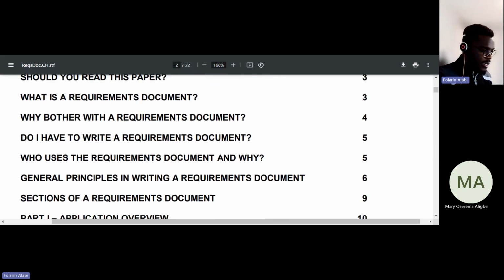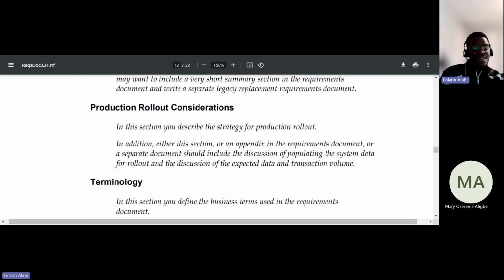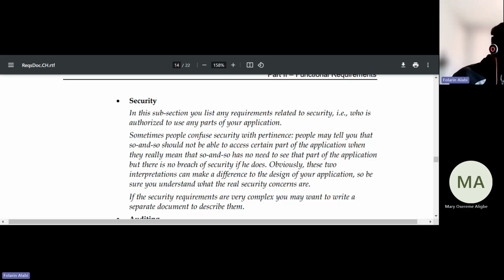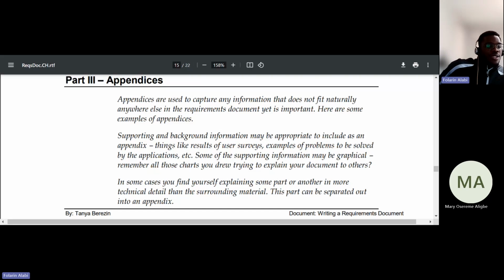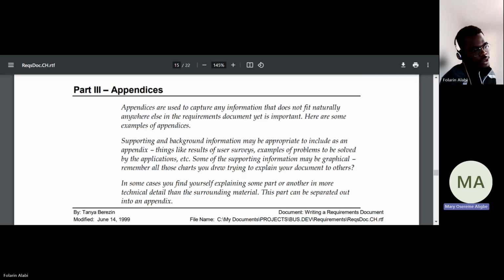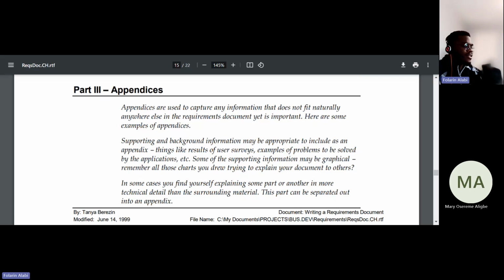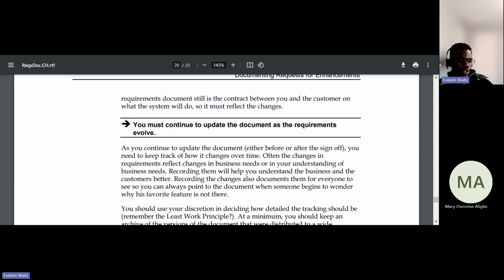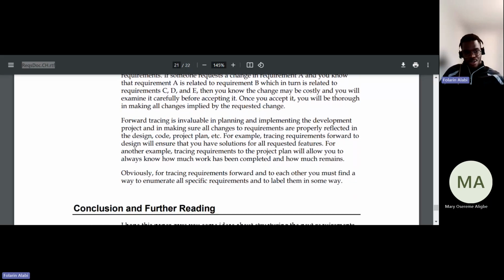Creating Requirement Document 2 - Live Class